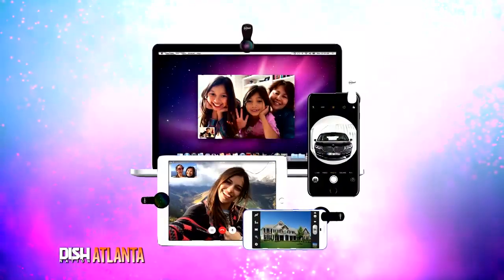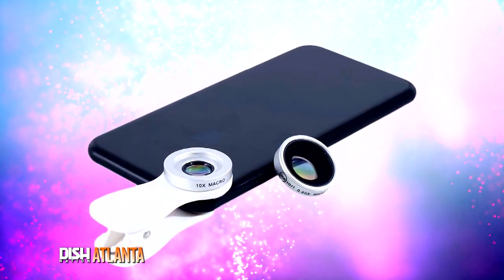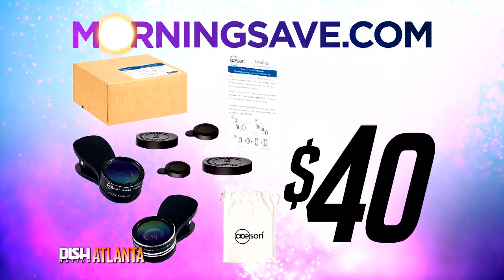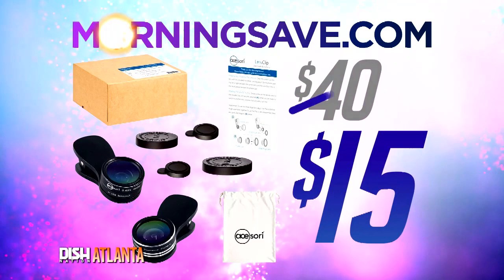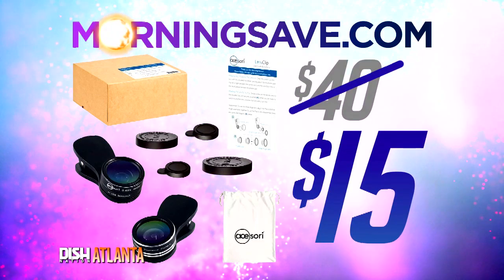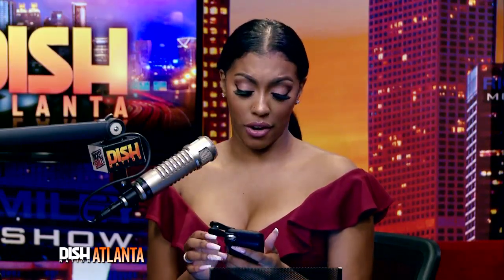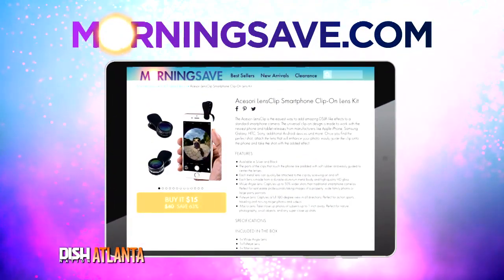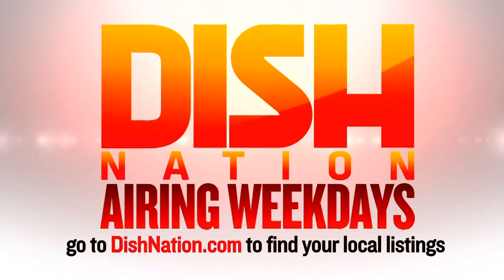Today's Deal: Acesori LensClip Smartphone Clip-On Lens Kit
The Acesori LensClip is the easiest way to add amazing DSLR-like effects to a standard smartphone camera. The universal clip-on design is made to work with the newest phone and tablet releases from manufacturers like Apple iPhone, Samsung Galaxy, HTC, Sony, additional Android devices and more. Once you find the perfect shot, attach the lens that will enhance your photo, easily guide the clip onto the phone and take the shot with the added effect.

STARRING:
ATLANTA:
Rickey Smiley
Porsha Williams
Da Brat
Headkrack

LOS ANGELES:
Frank Kramer
Heidi Hamilton